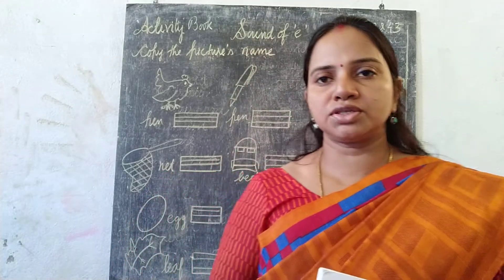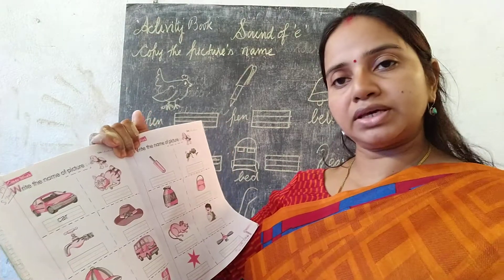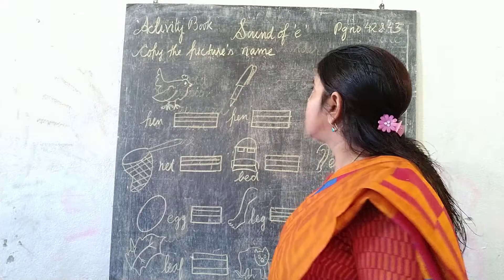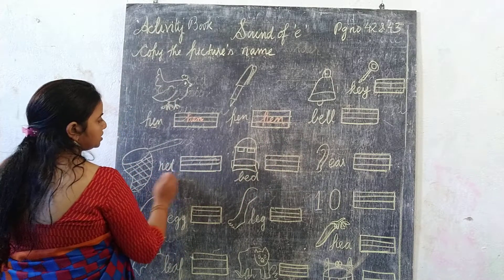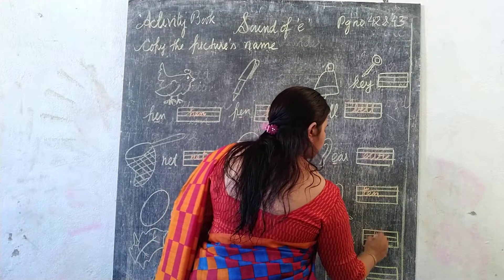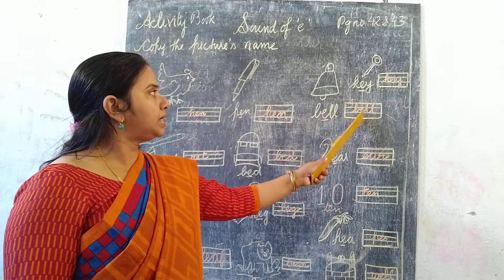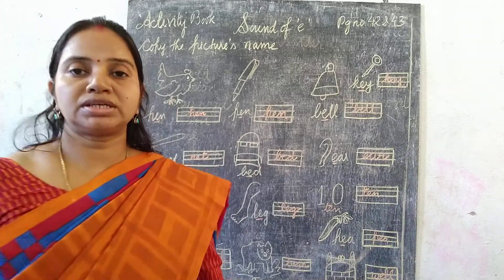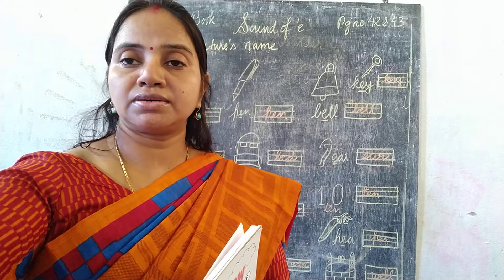lkg/activity book/sea saw/pg no 42 & 43